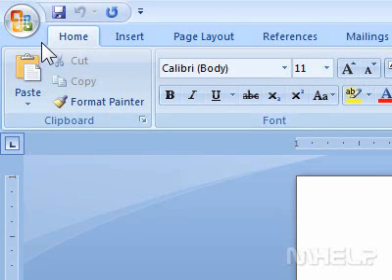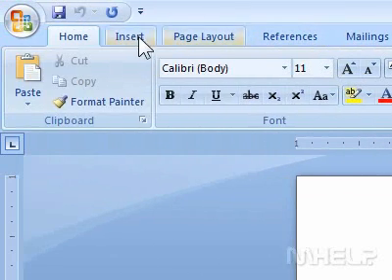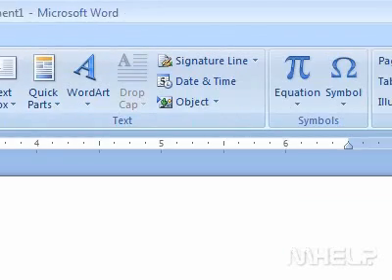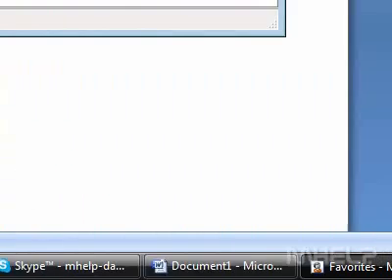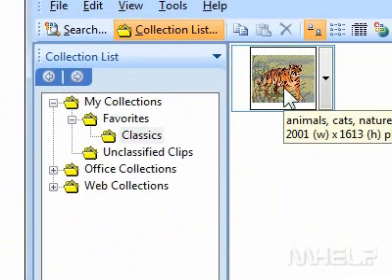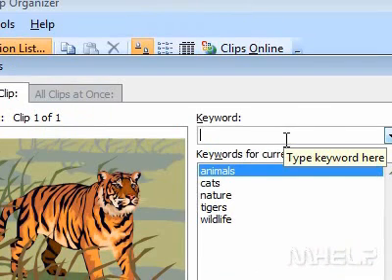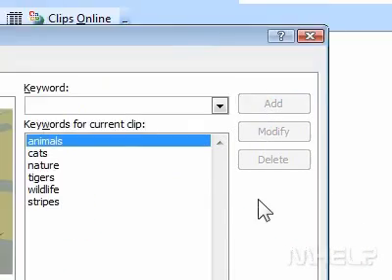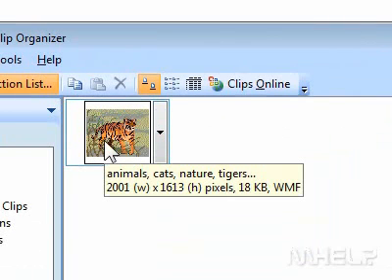How to add keywords to a clip in the Microsoft Word clip organizer